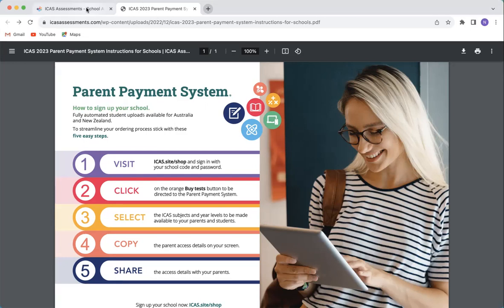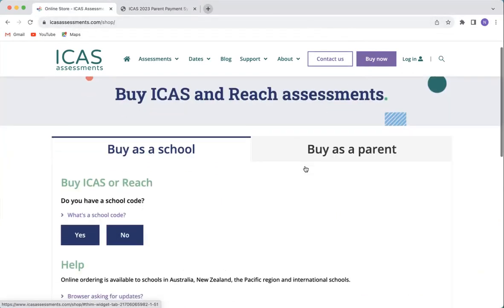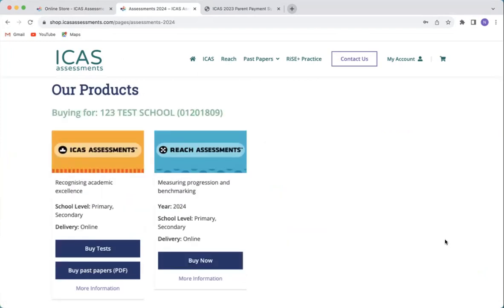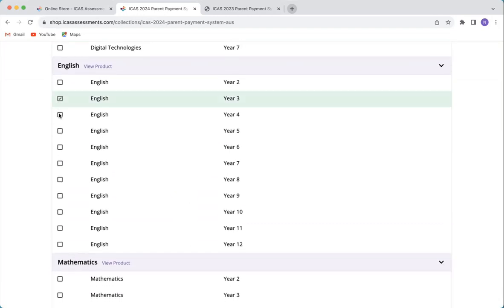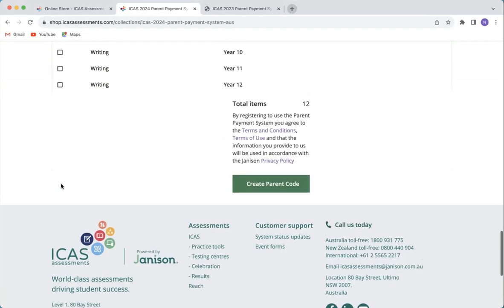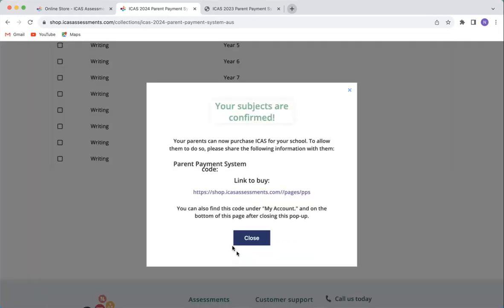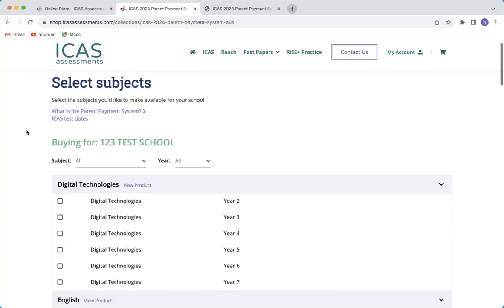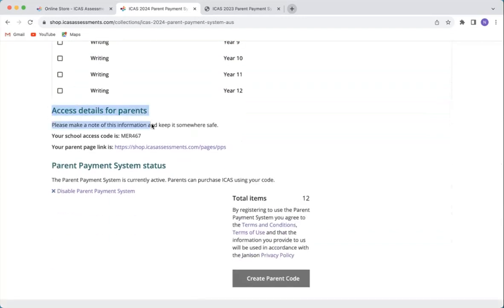Tutorial: How to use the ICAS Parent Payment System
This tutorial is no longer current.